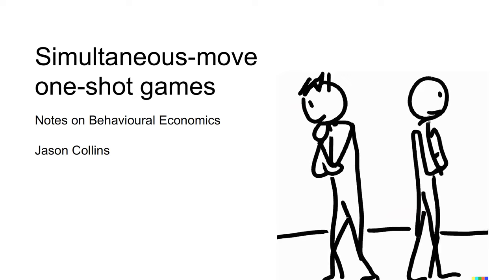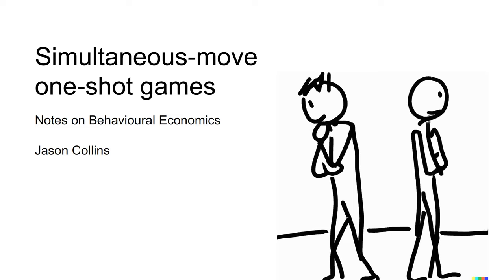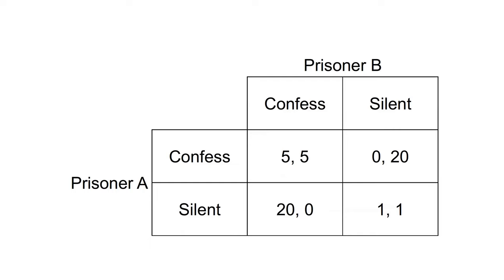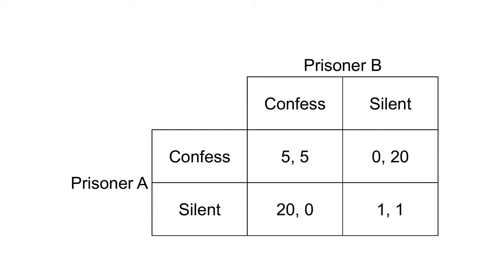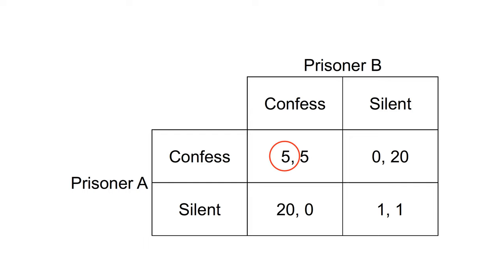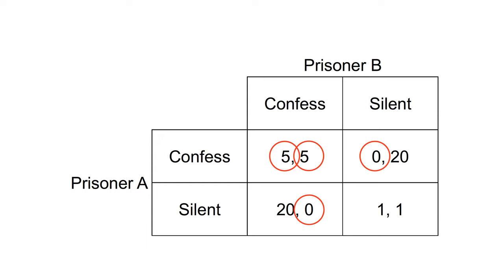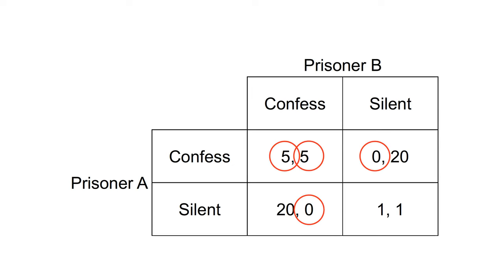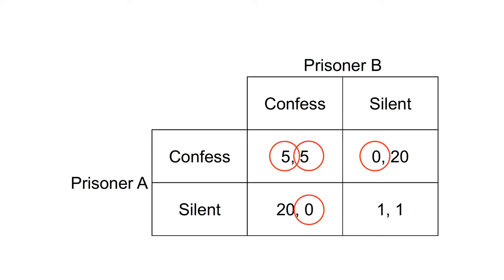Simultaneous-move one-shot games